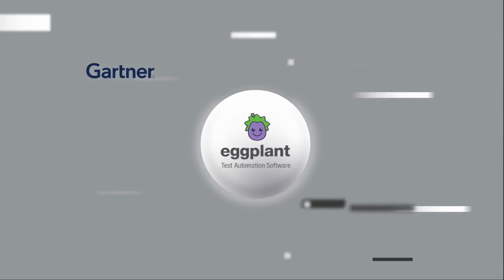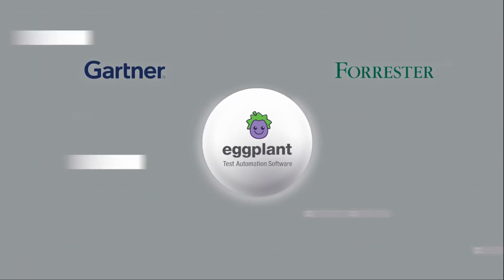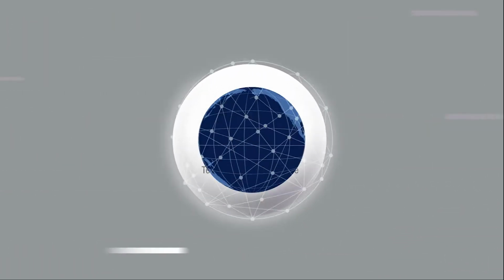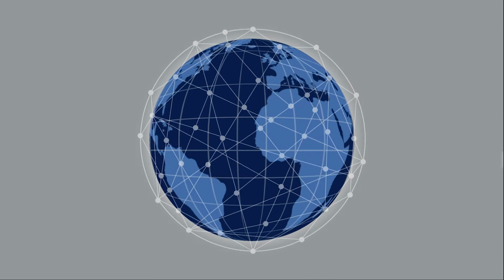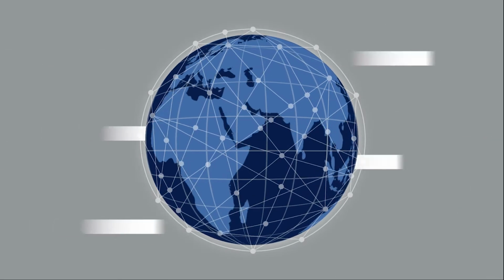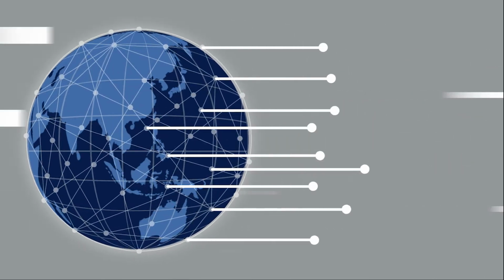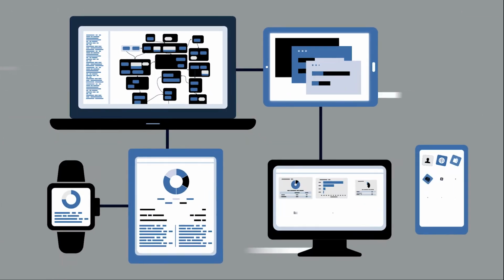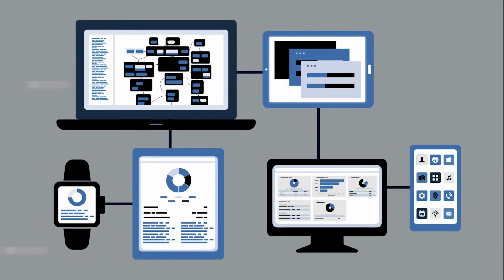Introducing Eggplant Test by Keysight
As software development continues to evolve, testing teams are under pressure to release faster while maintaining the highest levels of quality amidst a complex and fragmented ecosystem. With AI-powered test modeling, you can quickly assess risks and make informed decisions. Eggplant’s digital automation intelligence delivers the coverage you need to optimize the user experience, speed up release cycles and improve your quality assurance process.